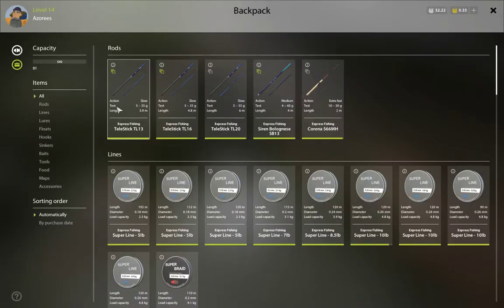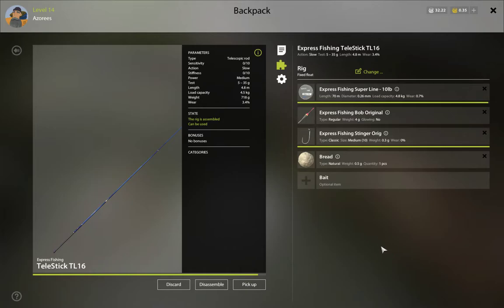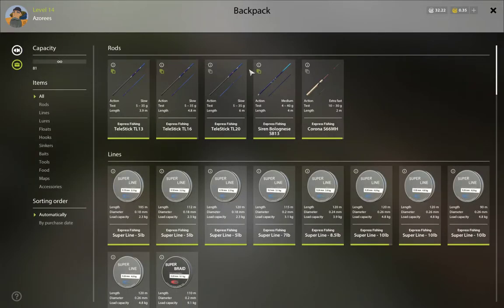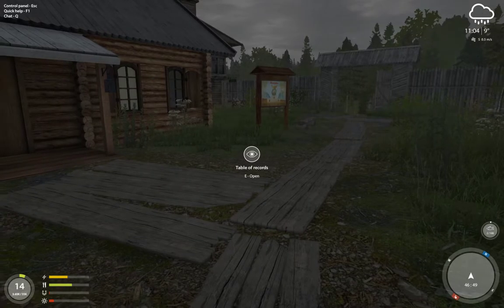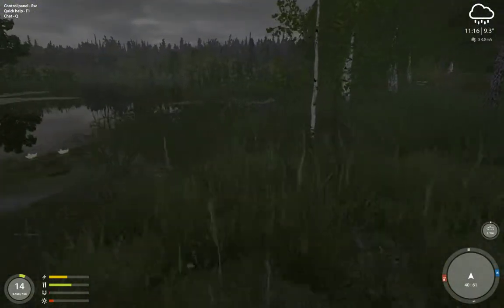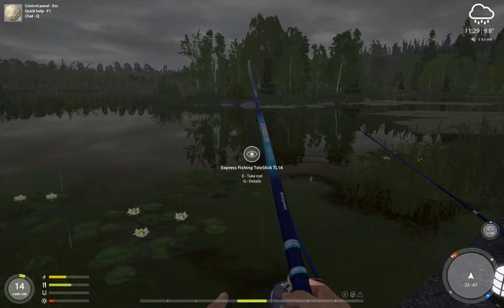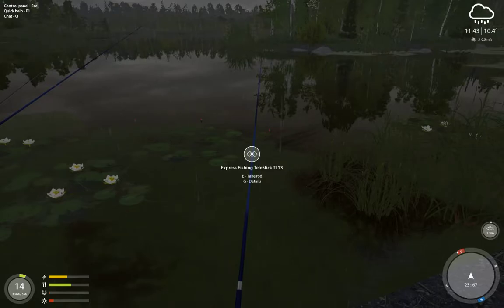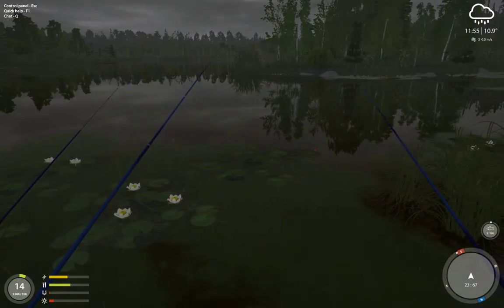Desktop 12 08 2017 13 24 30 04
Russian Fishing 4 English version Fishing at Old Burg ( Area 4 ) Light Gear.
Follow up to a video done by KPShamino

I forgot to add the depth which is 1m - 1.2m